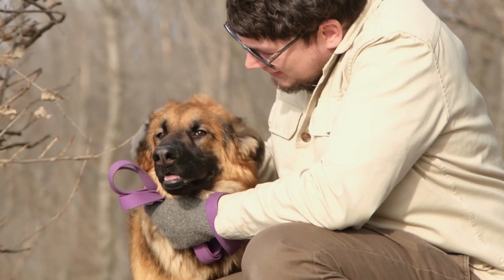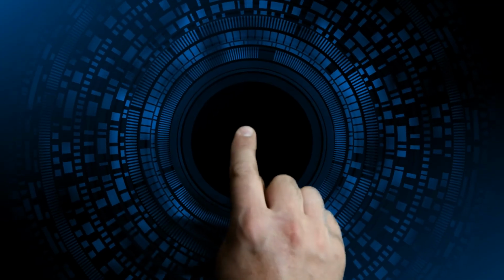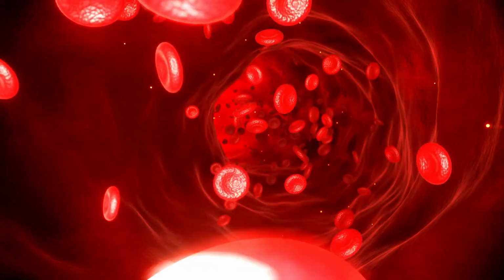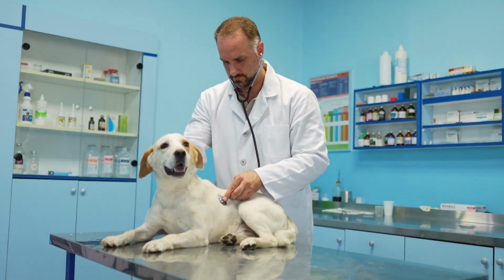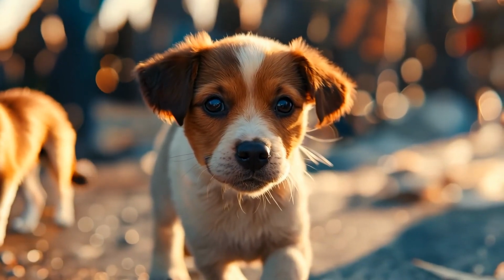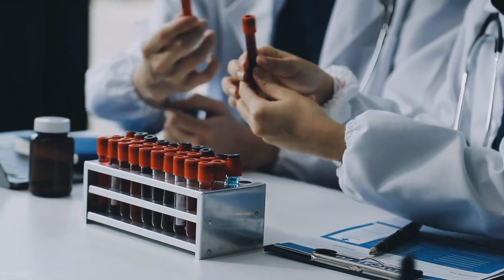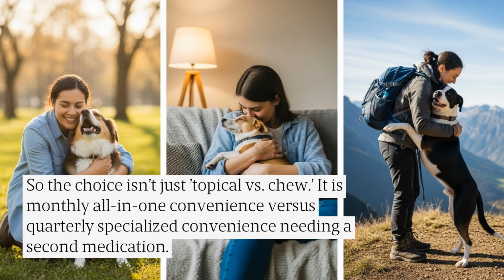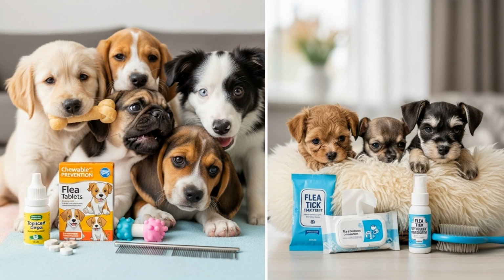Bravecto vs. Revolution: Which Flea Med Requires a Bite?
🐾 Deciding between Bravecto vs Revolution for dogs?

In this video, we reveal a critical difference: Bravecto requires a flea or tick to bite your dog before it works, while Revolution may kill or repel parasites on contact. You’ll learn about ingredient mechanisms, coverage, safety for puppies, and cost — so you can protect your dog with confidence.

For a final, personalized recommendation based on your dog's specific health needs and local parasite risks, always consult your veterinarian.
⏱ Timestamps / Chapters
• 00:00 — Introduction: Why choosing the right flea med matters
• 00:12 — Bite required? Inside-out vs outside-in mechanisms
• 00:33 — Application: Topical (Revolution) vs Oral Chew (Bravecto)
• 00:47 — Bathing & convenience differences
• 01:00 — Duration of protection (monthly vs quarterly dosing)
• 01:26 — Active ingredients & speed of kill
• 01:33 — Protection scope: Heartworm, mites, mange, ticks, fleas
• 01:49 — Young puppies: Which meds are safe (age limits)
• 02:00 — Cost comparison (multiplying pill costs)
• 02:20 — Safety warnings & side effects
• 02:45 — How to choose: Key trade-offs & decision tips
• 03:20 — Vet advice: Why a checkup is essential before use
💡 Key Takeaways
Most pet parents don’t realize that some flea meds require a parasite to bite before it’s killed — like Bravecto for dogs — while others, like Revolution, can repel or kill parasites at contact. This makes a huge difference if your dog has flea allergy dermatitis or needs ongoing heartworm prevention.
• Bravecto = convenient oral chew, only 4 doses per year, but you’ll still need another med for heartworm.
• Revolution = broad-spectrum protection (fleas, ticks, mites, mange, AND heartworm) in a single monthly topical, though rare skin reactions can occur.
• Puppies under 6 months can’t take Bravecto, but Revolution may be used earlier depending on age/weight.
• Revolution also stands up to bathing just two hours after application.
• 👍 Like this video if this Bravecto vs Revolution comparison helped you.
What questions do you ask your vet before choosing flea meds?
🔗 Resources
• 📲 Follow on Instagram & Facebook: @FleaTickFix
ℹ️ About FleaTickFix
At FleaTickFix, we bring honest, practical advice to help dog owners make confident decisions with their veterinarians.